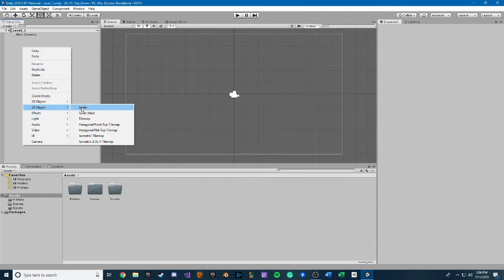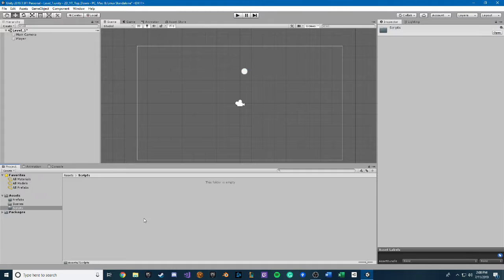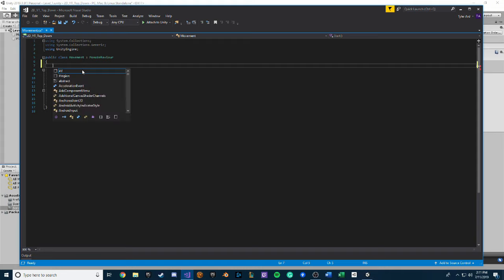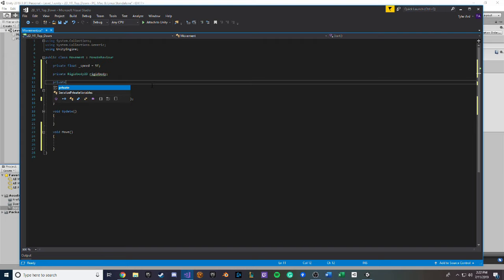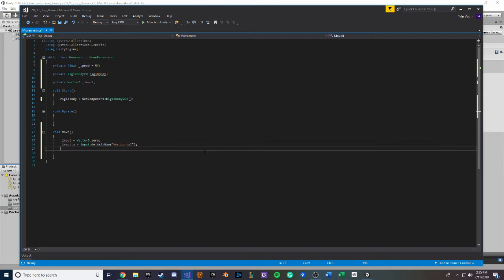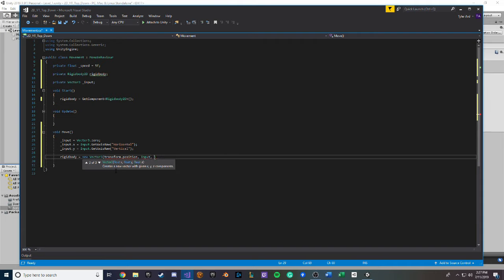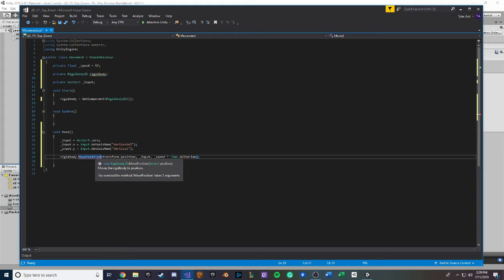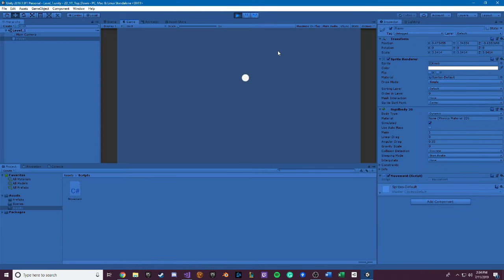Unity Noob to Unity Pro | Movement | S.3 EP. 1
We start season 3 doing what we always do in the beginning. Movement! Yes, join and be entertained.